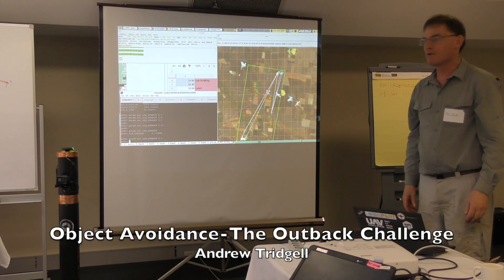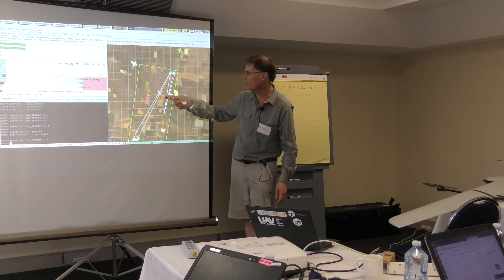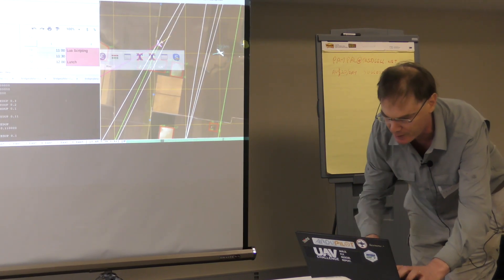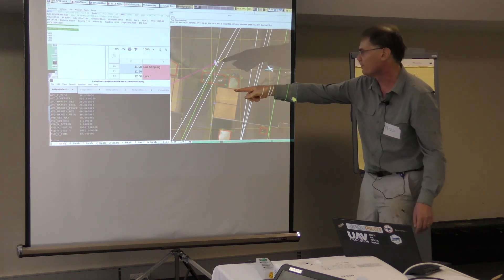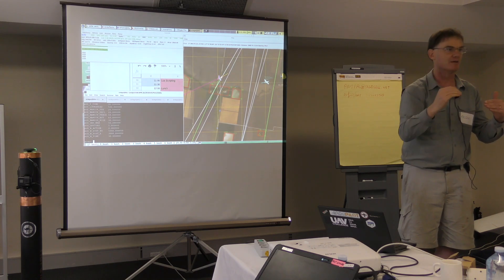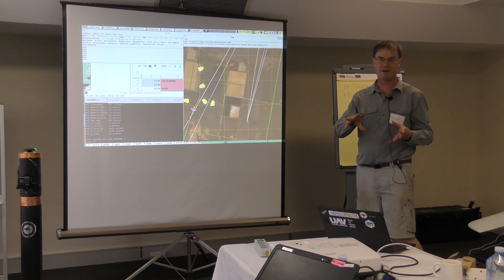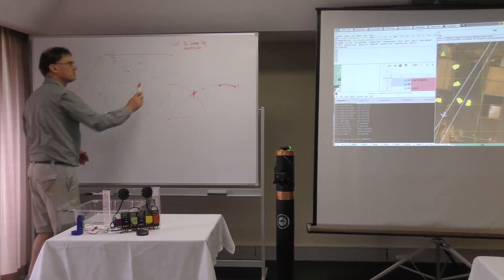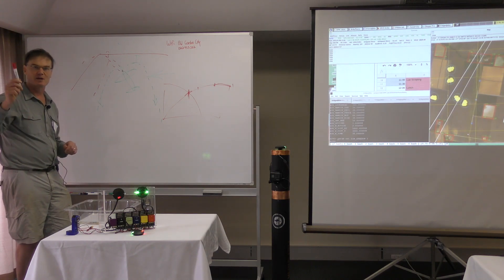ArduPilot UnConference 2019 - Object Avoidance - The Outback Challenge - Andrew Tridgell